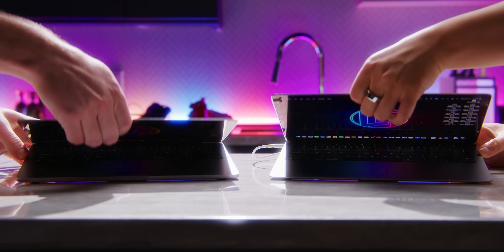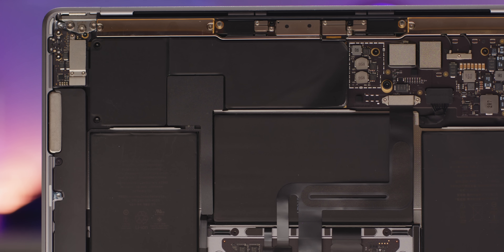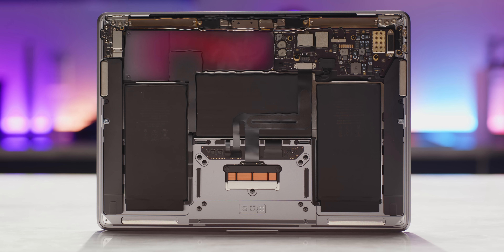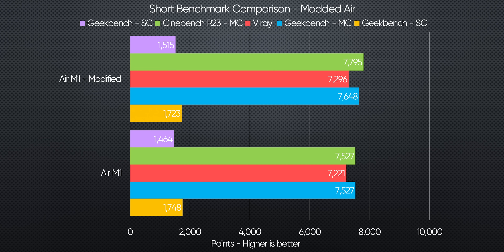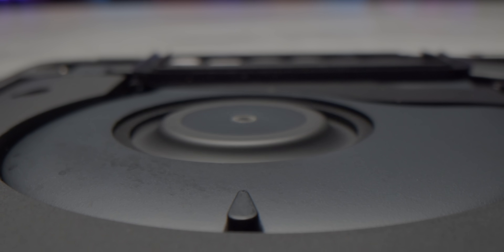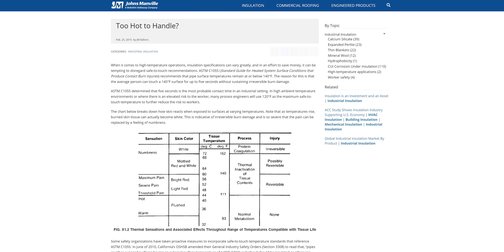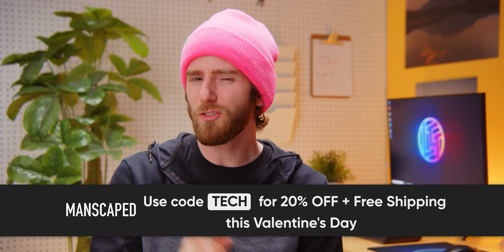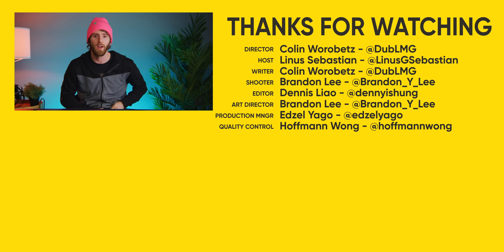Fixing Apple's GOOD Engineering - M1 MacBook Air thermal pads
The new M1 Macbook lineup is impressive - but did Apple leave performance on the table in the Macbook Air by going fanless?